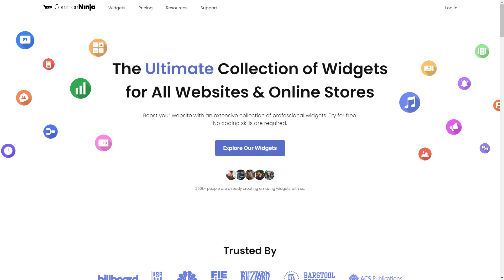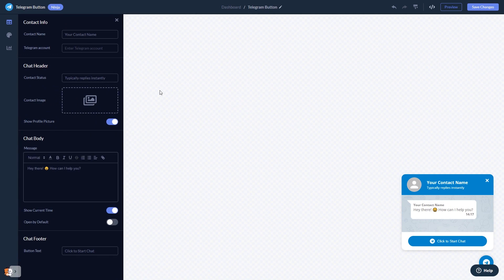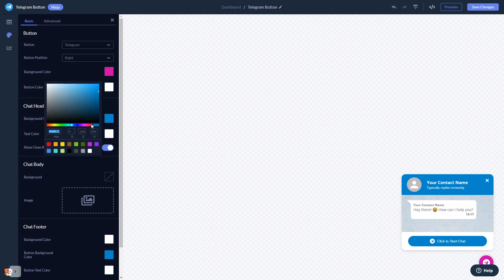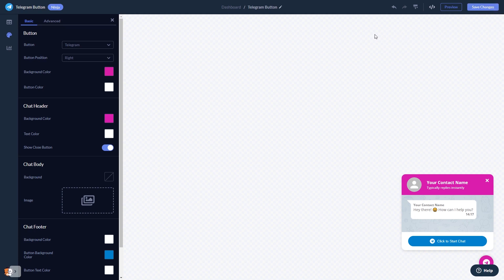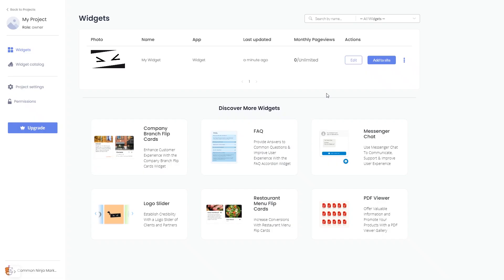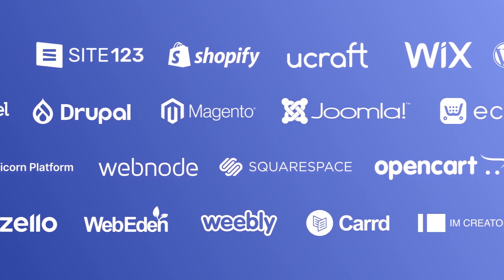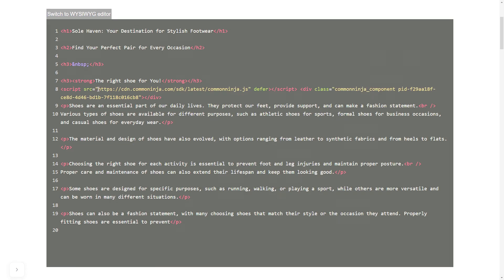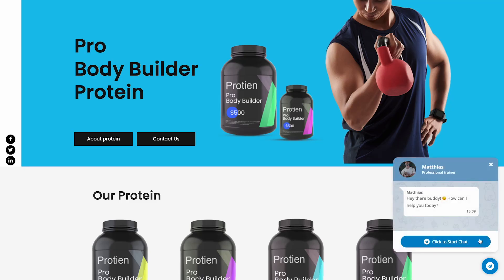How to add a Telegram Chat to your website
Common Ninja’s Telegram Chat widget is a powerful tool that will enable you to communicate with your customers in an easy and accessible manner via the Telegram instant messaging service. With it, you can answer all your customers’ questions and expedite their decision-making process, provide helpful and valuable information, and improve your users’ experience with a 24/7 online Telegram chat.

Video Timeline
00:00 About the Telegram Chat widget
00:26 Creating Telegram Chat widget
00:39 Editing the Telegram Chat widget
01:22 Adding the Telegram Chat widget to your website

The Telegram Chat widget has a wide variety of customizable features, including:
- Multiple icons
- Fully customizable